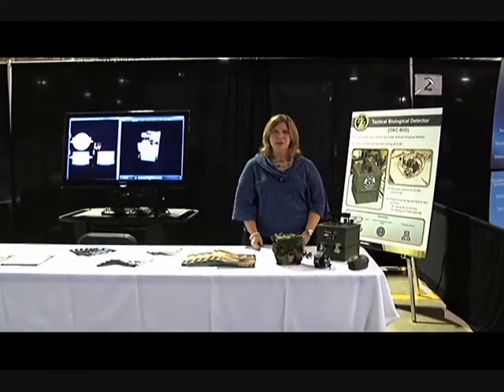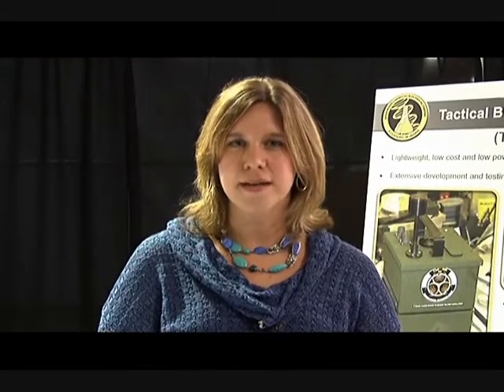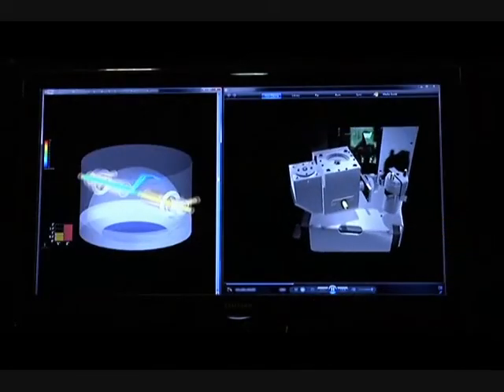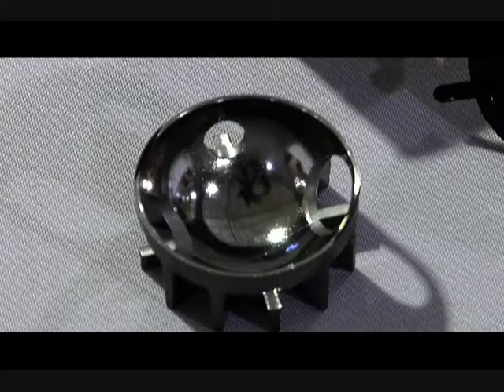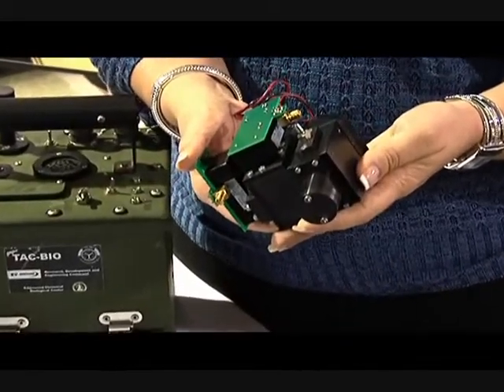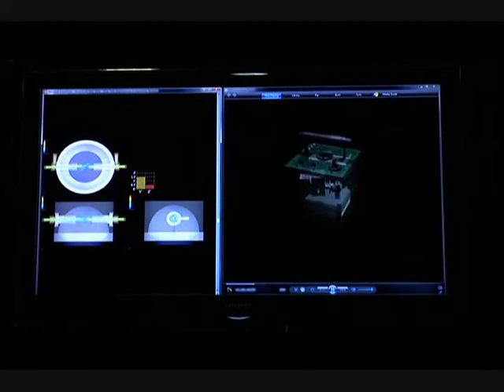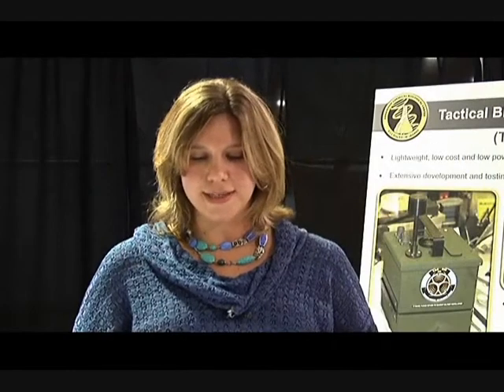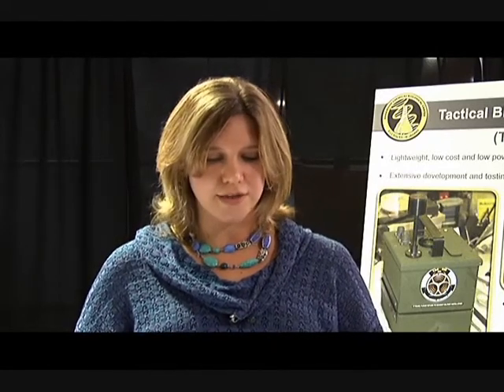ECBC's Chemical and Biological Systems Integration Team - TAC-BIO Detector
Aime Goad, of ECBC's Chemical and Biological Systems Integration Team, discusses the TAC-BIO Detector. This biological agent detector, developed entirely in house at ECBC, is small, lightweight, and low-cost. Rather than expensive lasers, it uses ultraviolet LEDs.